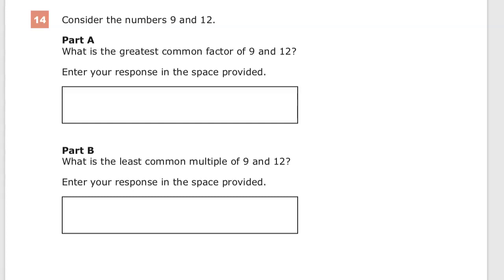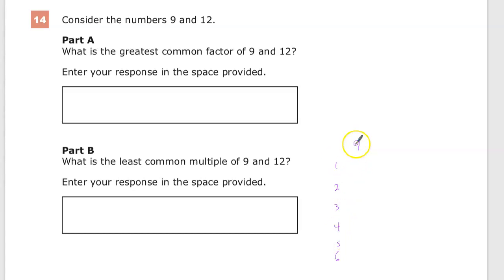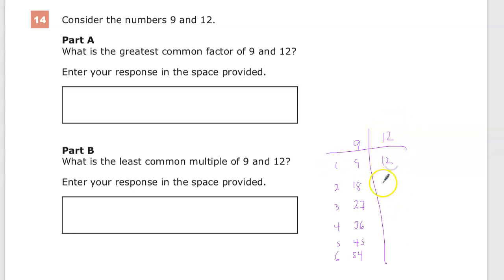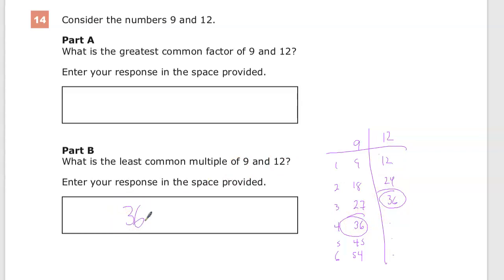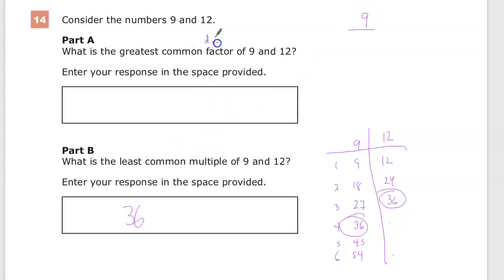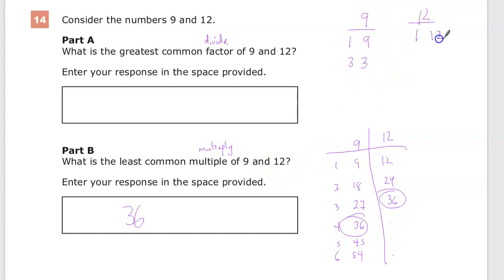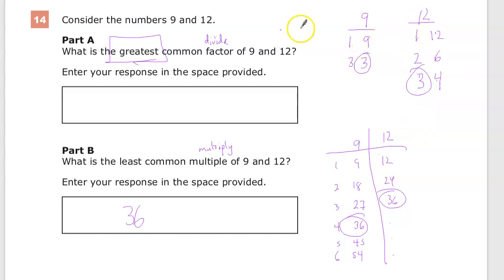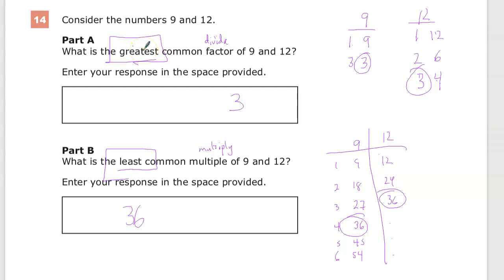Question 14 - Grade 6 Math - TNReady Practice Test